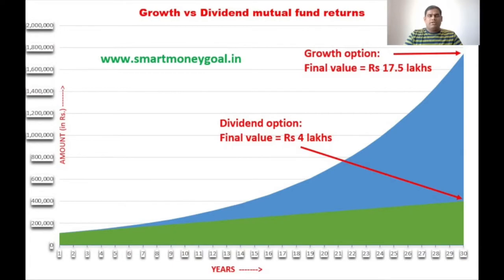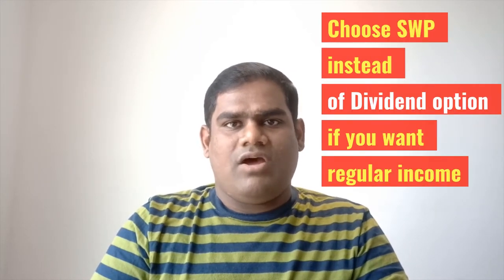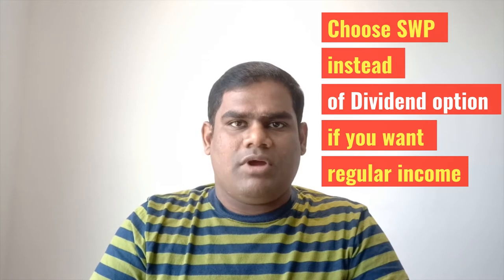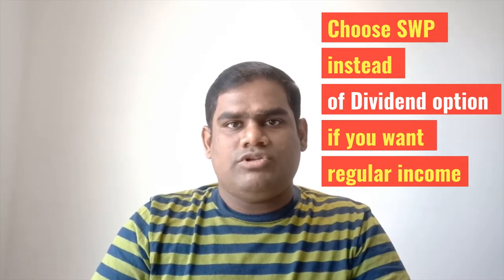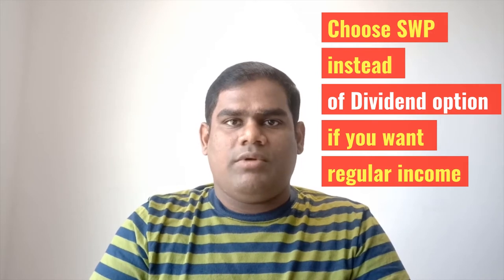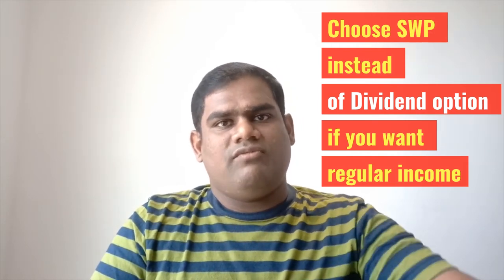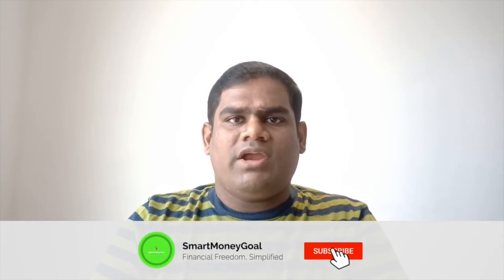Growth vs Dividend fund | Which is better option - Growth or Dividend ? குரோத் vs டிவிடெண்ட் ஃபண்ட்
"குரோத் vs டிவிடெண்ட் ஃபண்ட் |எதில் அதிக லாபம், குறைந்த வரி ?".Which is better growth funds or dividend funds? What is the difference between growth option and dividend option in mutual fund?

What is dividend fund and how many types are there. How can you be cheated. Check part-1 of this video.
ஈவுத்தொகை நிதி என்றால் என்ன, எத்தனை வகைகள் உள்ளன. நீங்கள் எப்படி ஏமாற்றப்படலாம். இந்த வீடியோவின் பகுதி -1 ஐ பார்க்கவும்:

இந்த வீடியோ படமாக்கப்பட்டது

முதலீடு மற்றும் தனிப்பட்ட நிதி குறித்த சிறந்த வகுப்பு புத்தகங்கள்:

One Up on Wall Street
Intelligent Investor
Dhandho Investor

வீடியோ விளக்கம்:

What is the difference between growth option and dividend option in mutual fund?

In the growth option none of the returns is returned to the shareholder for the unit holder but in the dividend option regular dividends are paid to the unit holder to provide a regular stream of income. But one must be careful that in the dividend option only the returns are being returned as dividend and it is not like extra income which comes when you purchase stocks.

Which is better growth funds or dividend funds?

It really depends on the need of the unit holder who purchase the mutual funds. In general it is always advisable to go with the growth option because it provides you a longer time for compounding compared to a dividend mutual fund where returns are periodically back to the unit holders. This breaks the compounding magic which is usually happening in stock investment or mutual fund and at the end the unit holder usually receives lesser sum compared to a growth option.

Let us now compare in the video, the returns of mutual fund which has growth option as well as a different option. It can be very clearly seen from the video explanation that growth option provides the best return in the long run for the unit holder compared to dividend Mutual Fund. Anybody who is in need of a regular income can buy a dividend mutual funds.

However there is even a better way to get your income stream instead of using the dividend option. This option is to regularly sell a stream or part of the units which you hold. This way you are not at the mercy of the fund manager to decide what didn't you will get but you can control how much cash you need.

Growth plan vs dividend plan is a controversial topic among mutual fund Advisors and dividend option is usually suggested to people who are in the senior age bracket that is above 50 years you need regular stream of income. As you suggested it is always better to go for a growth option instead of a dividend option as there is also a higher tax in the dividend option compared to the growth plan in mutual funds.

இதில் எது சிறந்தது? வளர்ச்சி மியூச்சுவல் ஃபண்ட் அல்லது டிவிடெண்ட் மியூச்சுவல் ஃபண்ட்.

வளர்ச்சி நிதி மற்றும் ஈவுத்தொகை மியூச்சுவல் ஃபண்டிலிருந்து வருமானம் எவ்வாறு ஒப்பிடப்படுகிறது. டிவிடெண்ட் மியூச்சுவல் ஃபண்ட் வருமானத்திற்கு இது சிறந்த மாற்று. மக்கள் ஏன் அதைப் பயன்படுத்தவில்லை?

வளர்ச்சி மற்றும் ஈவுத்தொகை மியூச்சுவல் ஃபண்டுக்கு எவ்வாறு வரி விதிக்கப்படுகிறது?